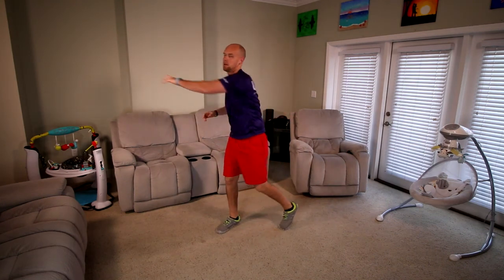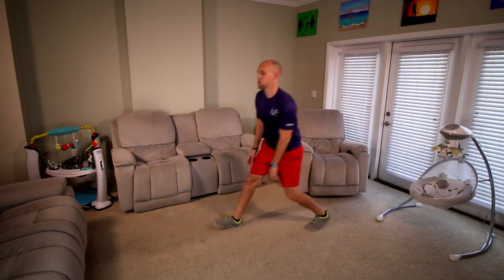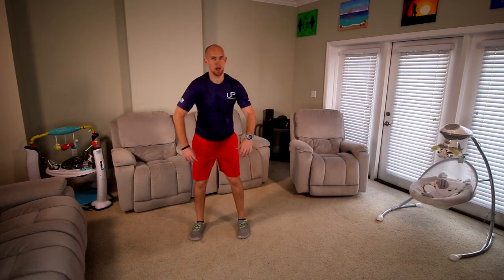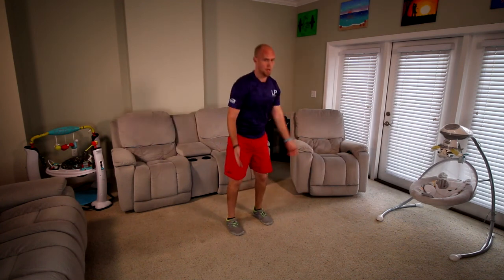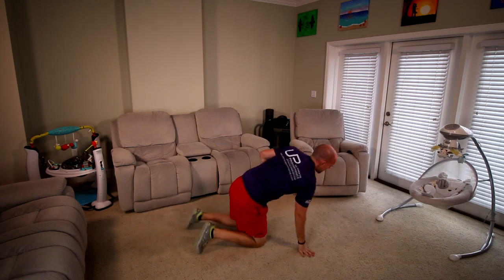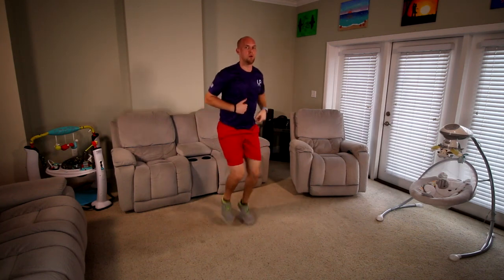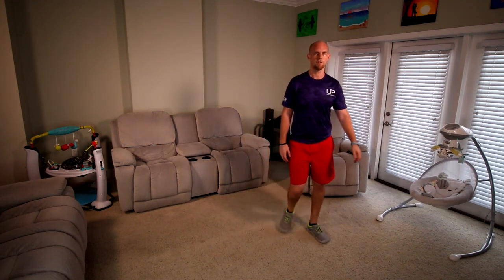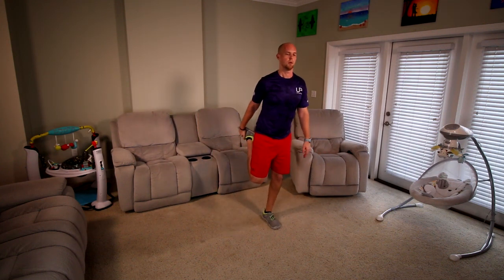UPcoach Mobile Wellness - Family Boot Camp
UPcoach Mobile Wellness app

Family Boot Camp

* IMPORTANT - If an exercise is causing pain, please substitute for something else that is within your physical abilities. Don't just skip out on something entirely.

Fueled by Advocare
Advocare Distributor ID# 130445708